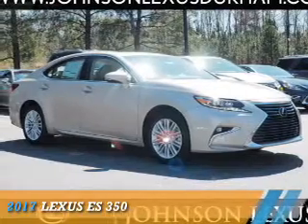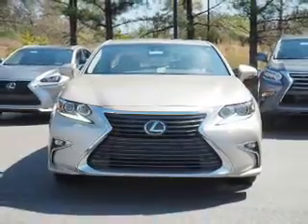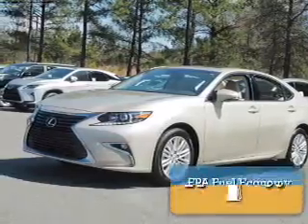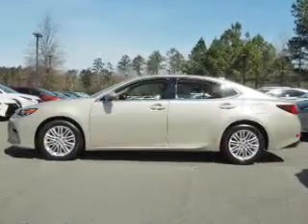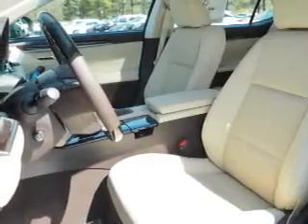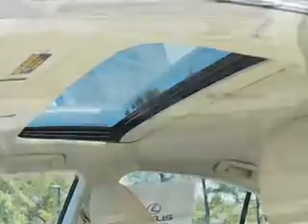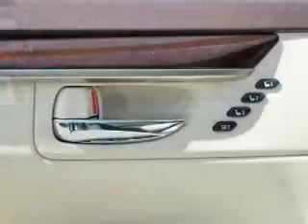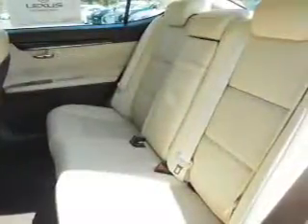2017 Lexus ES 350 for sale in Durham NC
2017 Lexus ES 350 for sale in Durham NC - Stock # D23129
Year: 2017
Make: Lexus
Model: ES 350
Trim:
Engine: 3.5 liter 6 Cylindercylinder FWD
Transmission: 6-Speed Automatic
Color:
Mileage: 2
Address:
VIN:58ABK1GG2HU058079